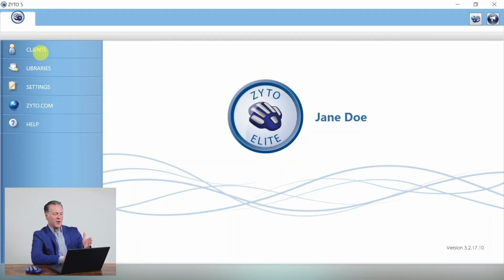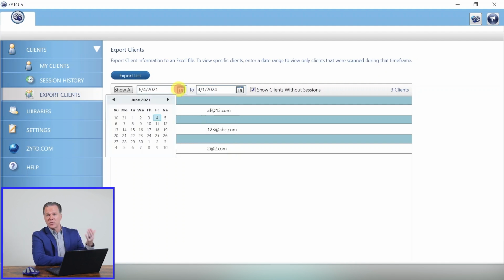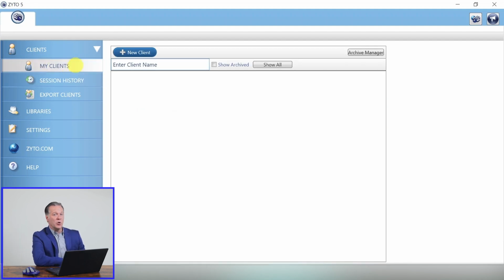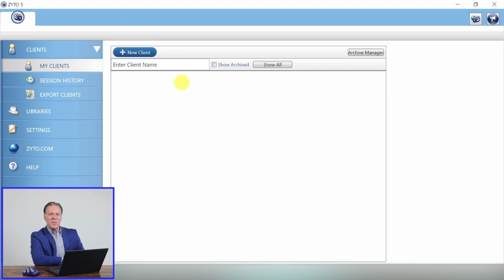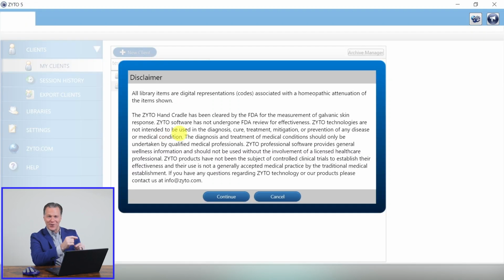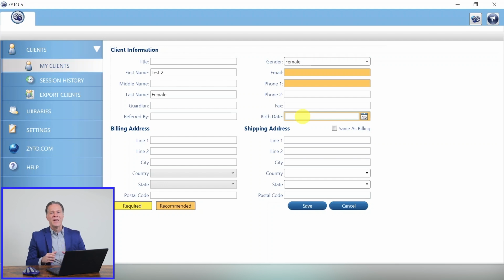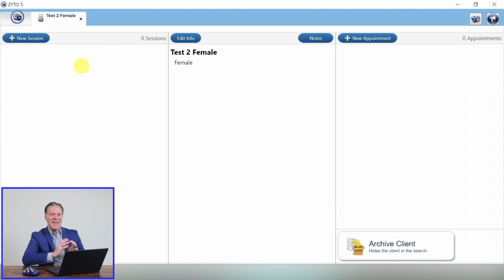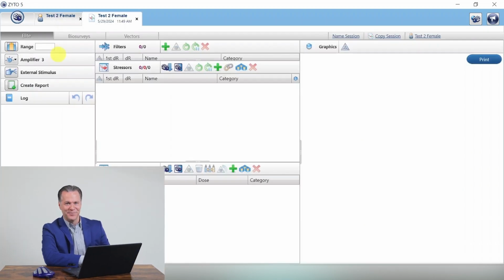ZYTO Client Management- Training Video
In this video we cover the options available in the clients menu, including creating a new client and starting a scan.